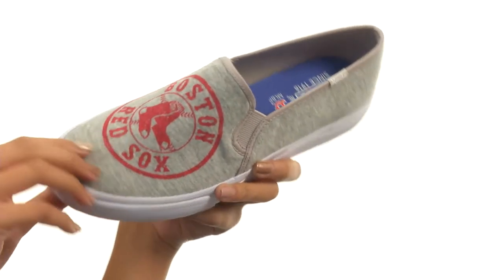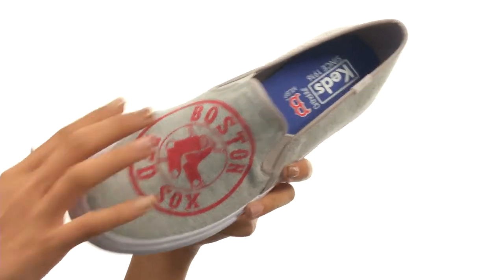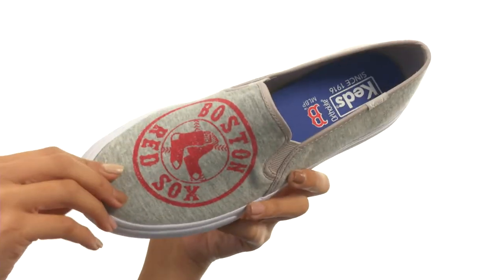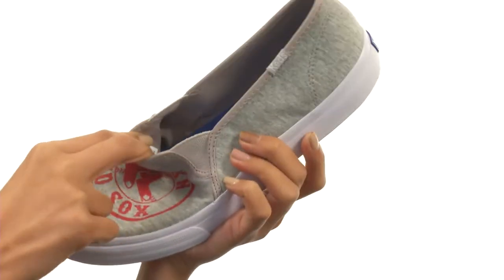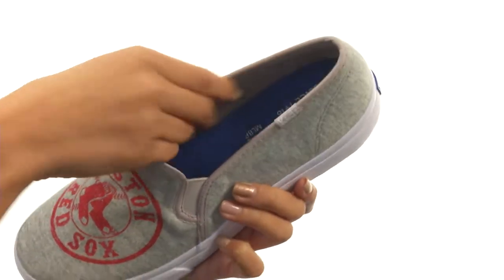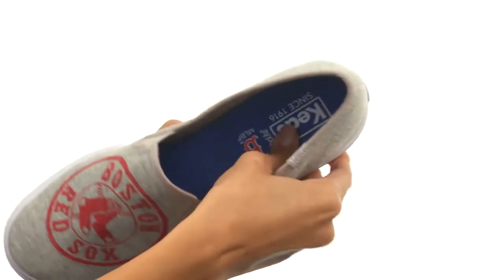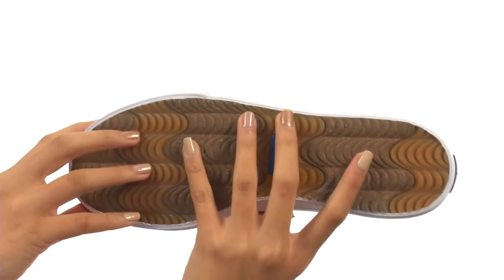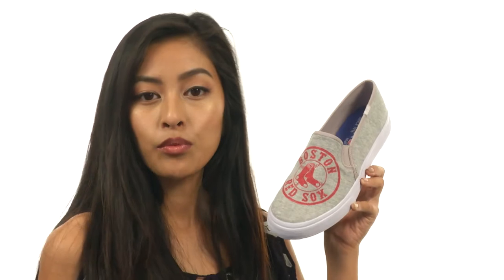Keds Double Decker MLB Red Sox Jersey SKU:8842819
Support your team at all times with the Double Decker MLB Red Sox Jersey sneaker!
Jersey upper with team logo print.
Easy slip-on style.
Soft and breathable lining for additional comfort.
Lightly cushioned footbed.
Flexible, textured rubber outsole.
Spot wash, air dry only.
Imported.